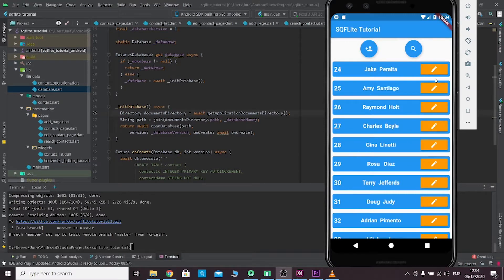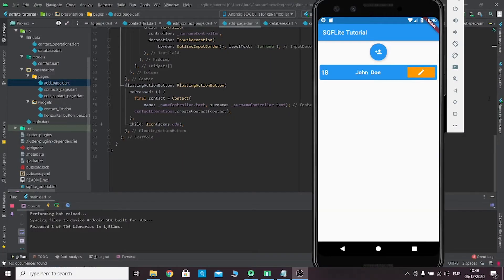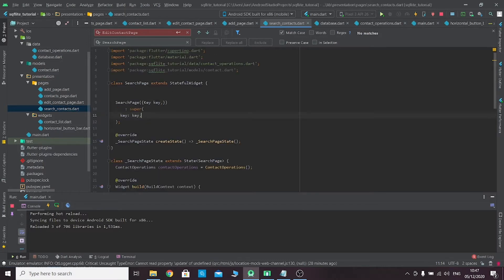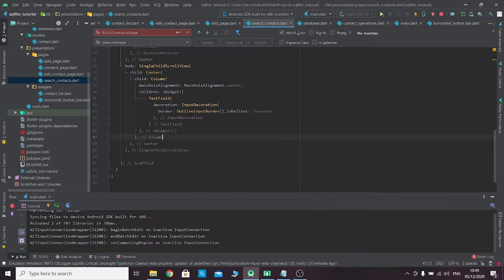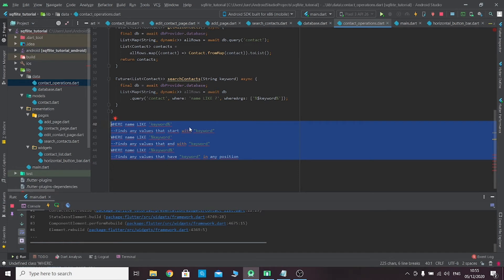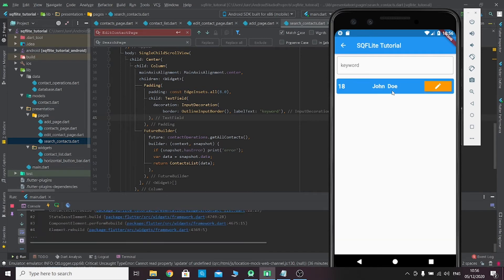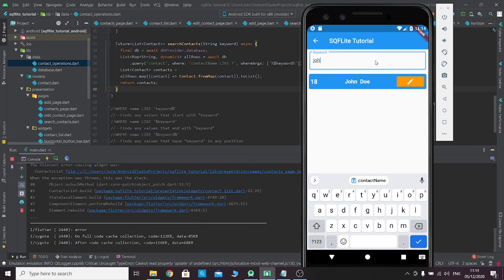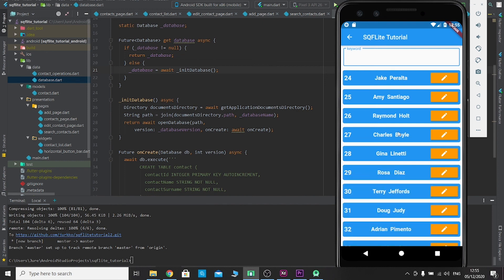Flutter & Dart | SQFLite Tutorial | Search Bar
Want to tell me something?
▶️ timestamps
Intro: (0:00)
UI Fixes: (1:01)
Query, UI integration & everything else basicly: (5:00)